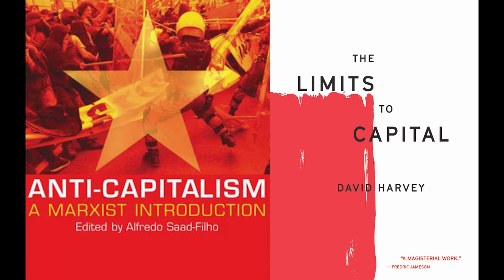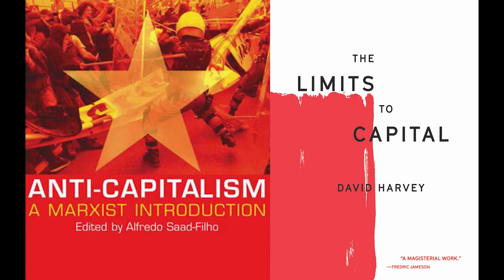Introduction to Scientific Socialism - Class 2 (On Money)